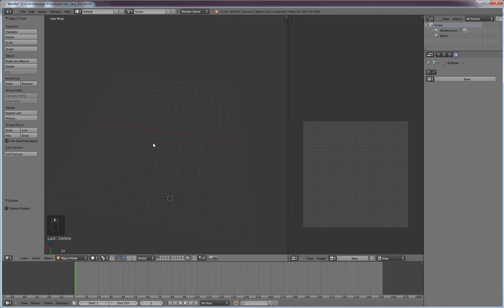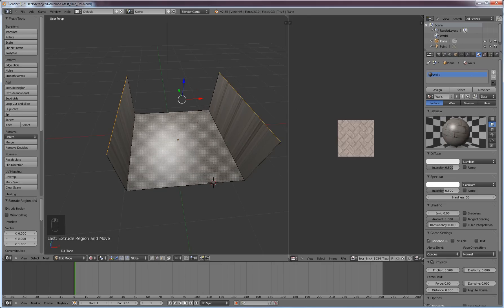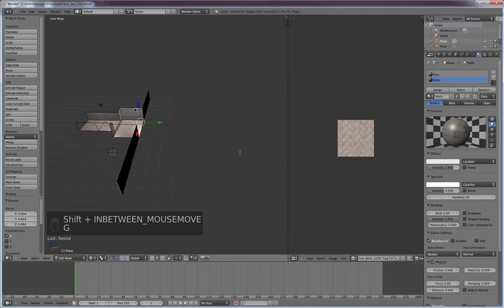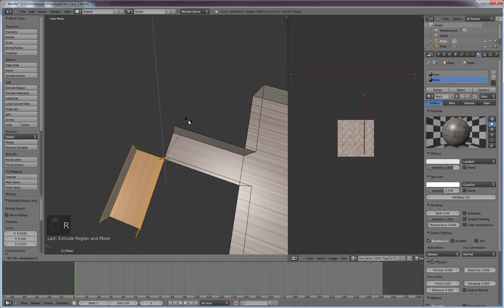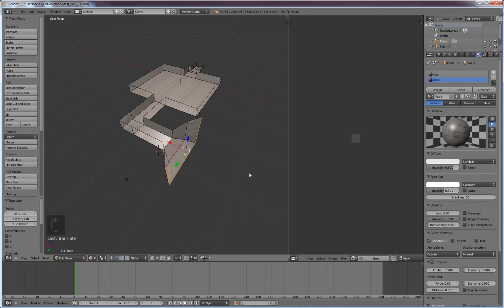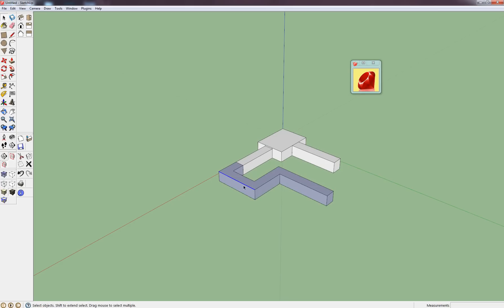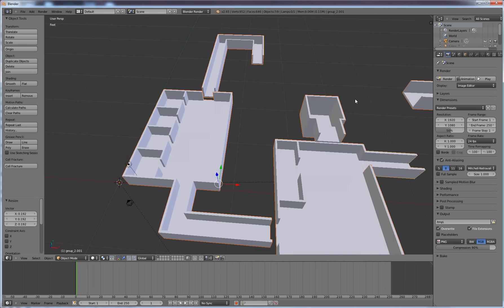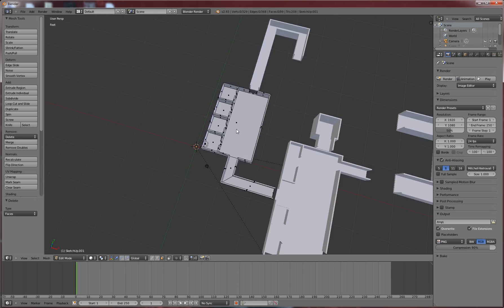Blender GE 2.6 FPS Tutorial - Level Design P3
Blender Game Engine Level design in 2.65

Quickly covers the other methods of level creation with blender and also doing the level in sketchup and importing to blender.